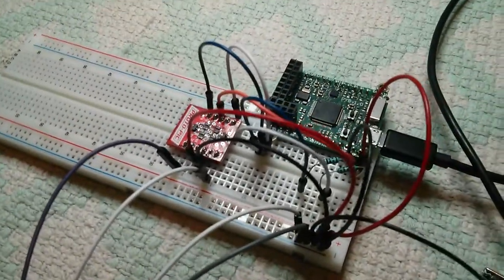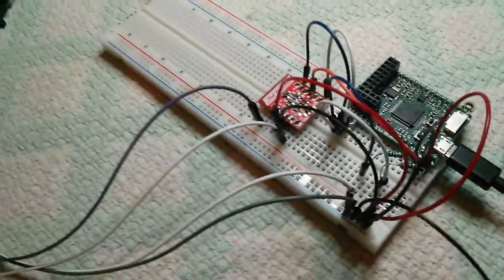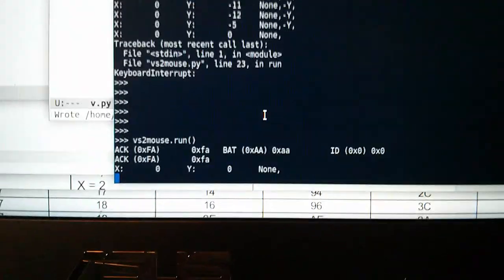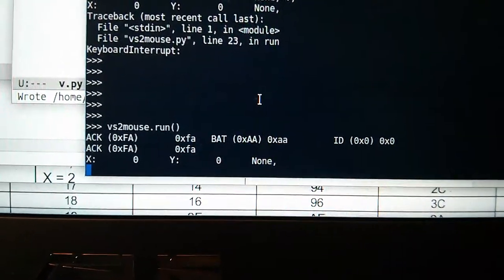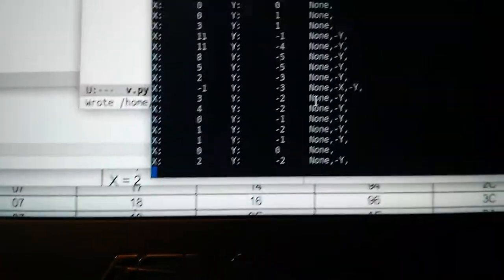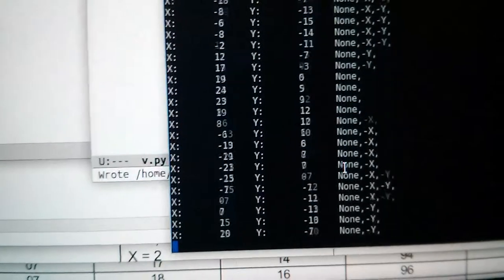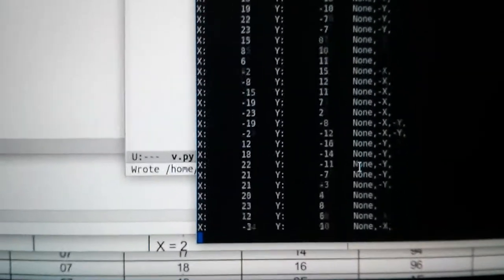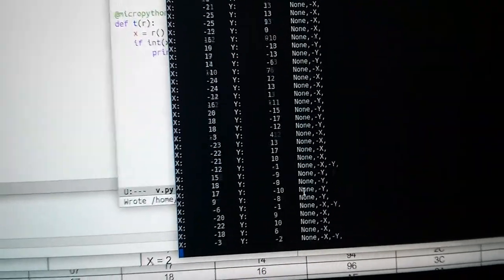PS/2 trackball driven by a Micropython Pyboard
Some footage of the pyboard connected to a Storm Trackball via PS/2 protocol.